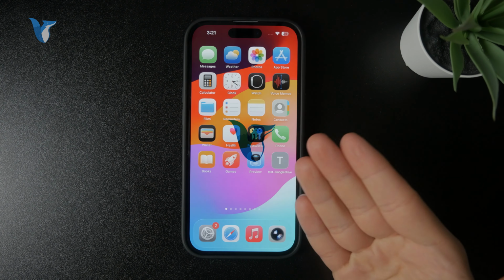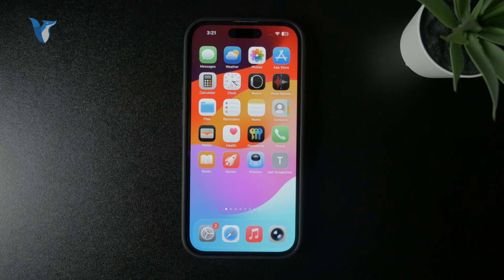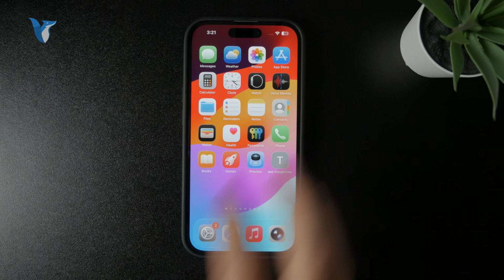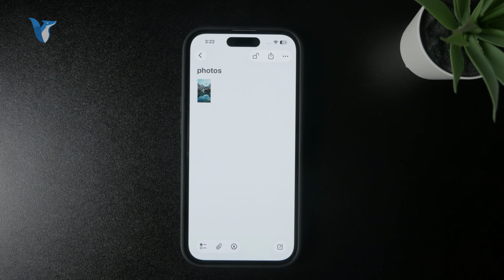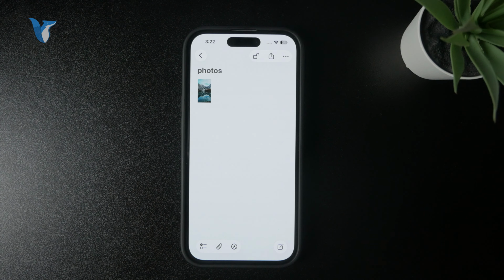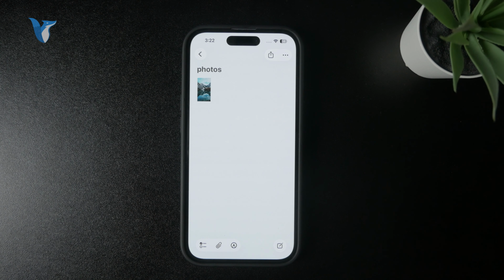How to Unlock a Locked Note on iPhone (tutorial)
Wondering how to unlock a locked note on your iPhone? This video guides you step-by-step through unlocking Notes using Face ID, Touch ID, or your passcode.